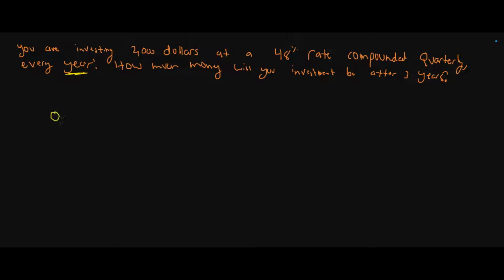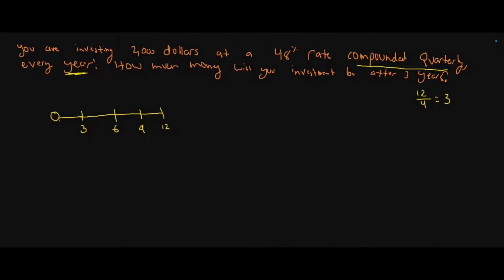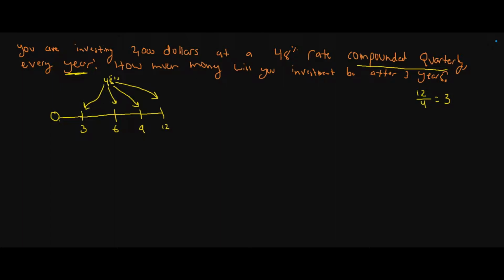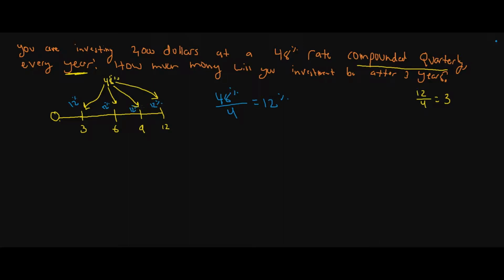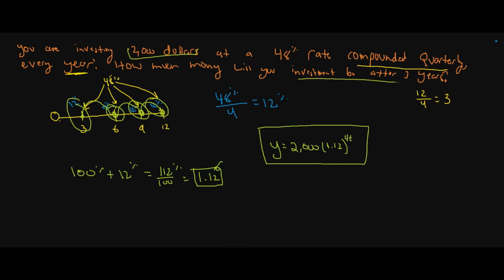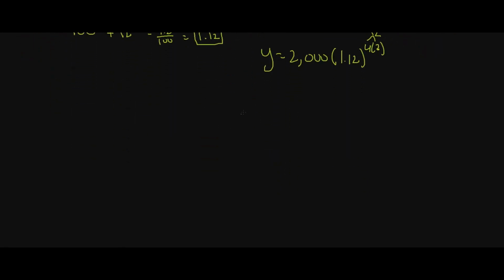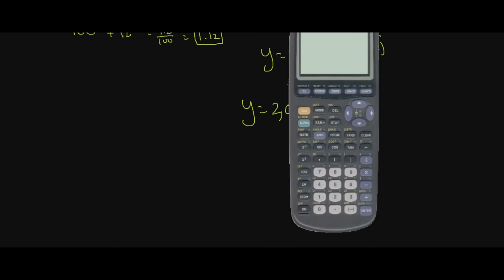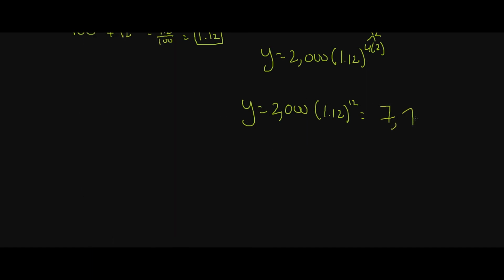Intro to Compound Interest